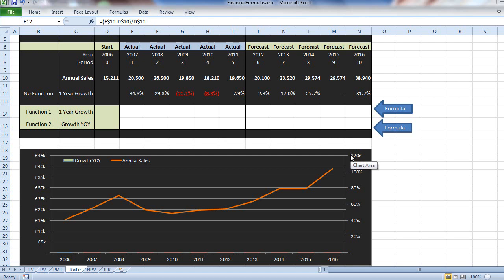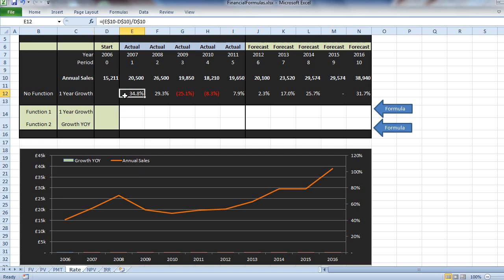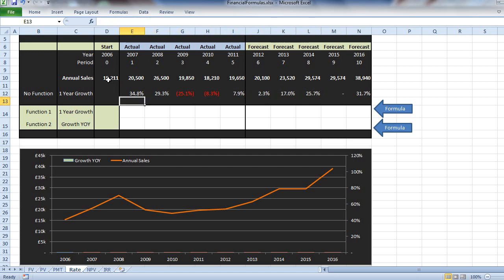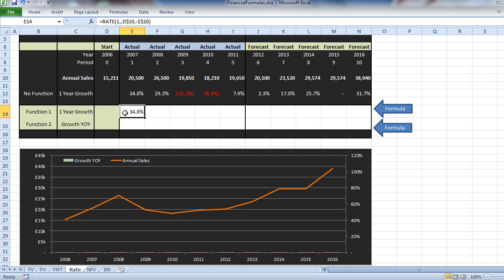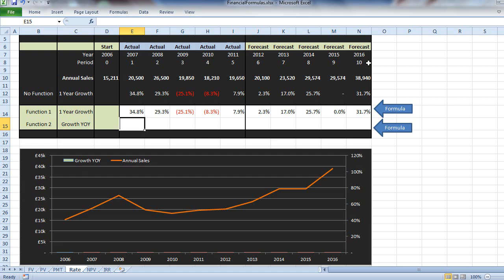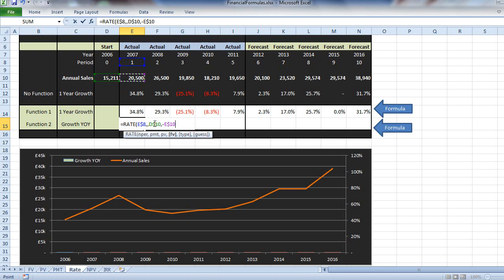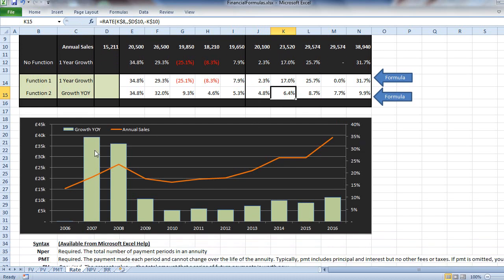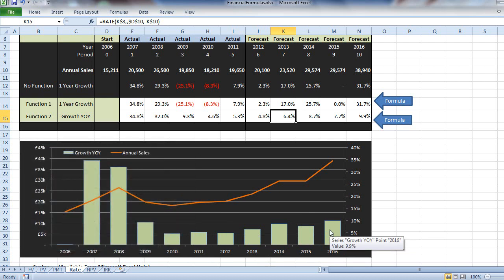Percentage Rate Calculator - Excel Tutorial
How to calculate rates, YOY rates, growth rates in Excel. Excel rate calculation. How to calculate rate acceleration.